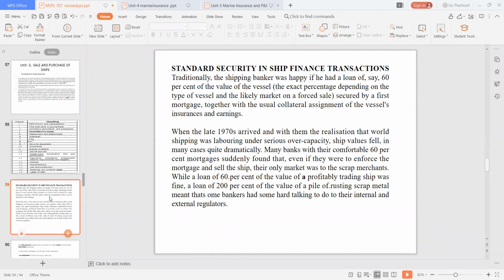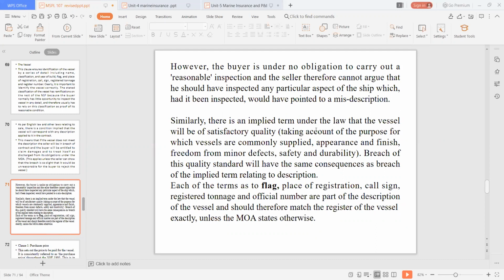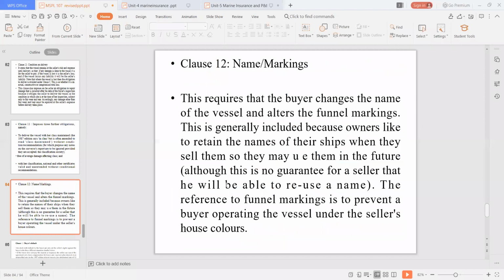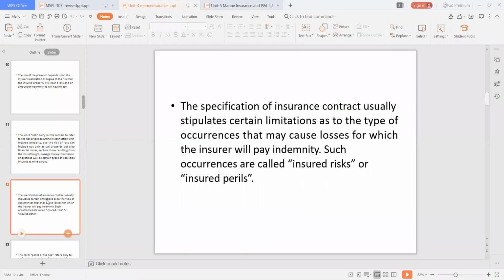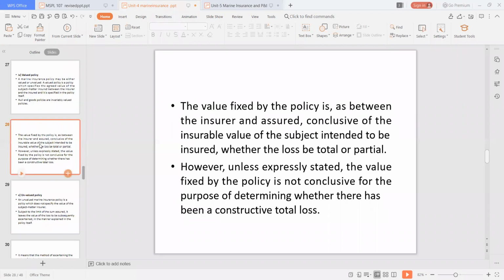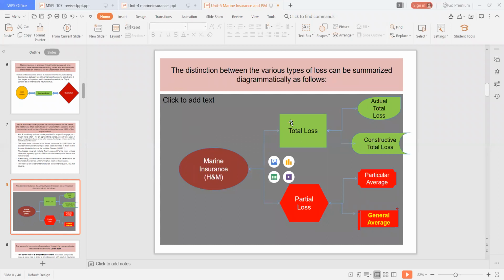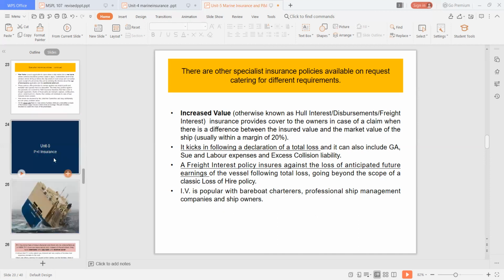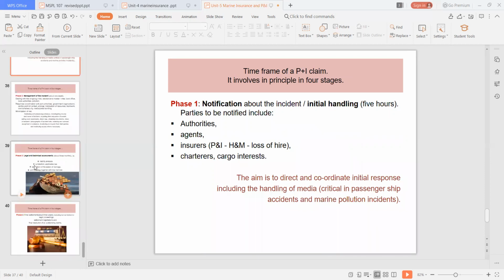SHIPPING FINANCE AND INSURANCE 107 Session 2 GET TNOU MBA S&L SY AY 2019-21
SUBJECT : SHIPPING FINANCE AND INSURANCE
SUBJECT CODE : MSPL 107
SESSION : 2
URL :
BATCH : GET TNOU MBA S&L II YEAR AY 2019-21
DATE : 11th April 2021, Sunday
TIMING :
For admission into "MBA Shipping and Logistics"